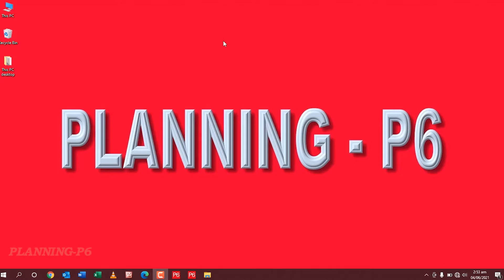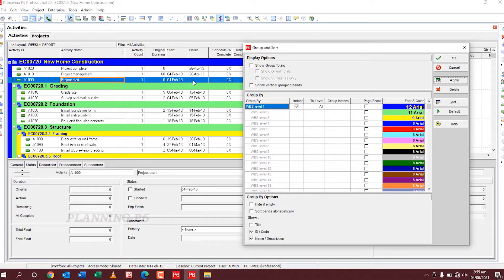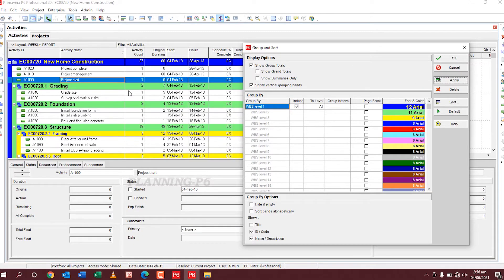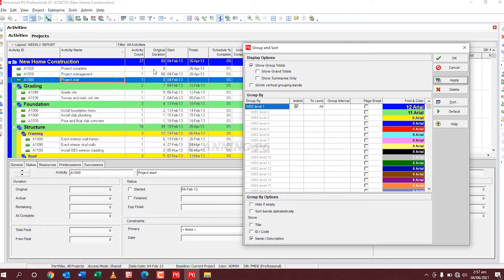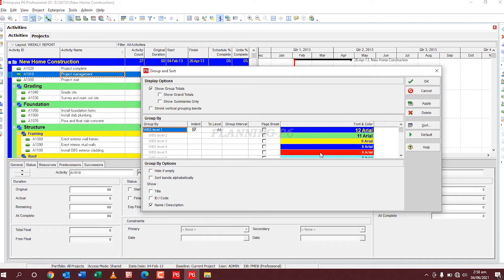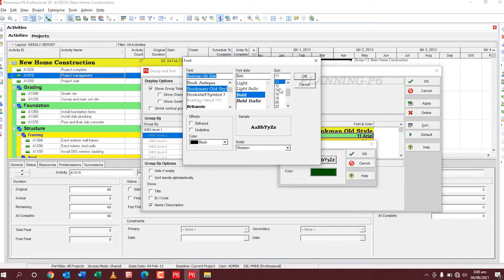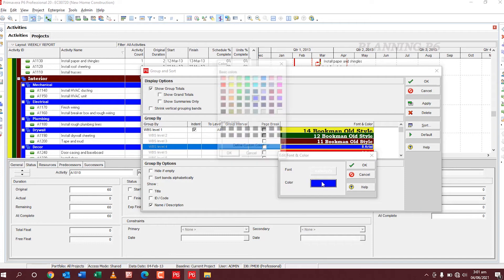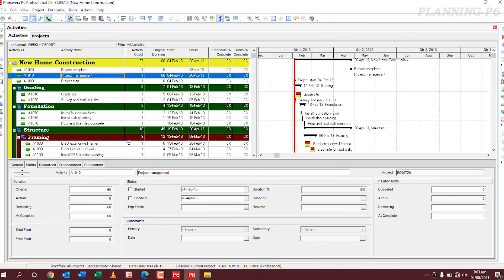How to Group and Sort by in PrimaveraP6 | Grouping and Sorting Primavera | Group Sort in P6 revealed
🔴 WHAT YOU'LL LEARN/SEARCH TITLES:

✅Primavera P6 Grouping and Sorting Tutorial
✅How To Organize Your Schedule in Primavera P6
✅Learn to Group and Sort in P6
✅Grouping and Sorting Best Practices in P6
✅Advanced Grouping and Sorting Techniques in P6
✅Tips for Efficient Grouping and Sorting in P6
✅Create Custom Groups in Primavera P6
✅Sort Activities by Different Criteria in P6
✅Organize Project Data with Grouping and Sorting
✅Improve Project Insights with P6 Grouping
✅Optimize Project Analysis with P6 Sorting
✅Group and Sort in Primavera P6
✅P6 Grouping and Sorting
✅Mastering Grouping in Primavera
✅Sorting Techniques in P6
✅Group and Sort Data in P6
✅How to Group and Sort Activities in Primavera P6
✅Effective Grouping and Sorting for Project Management
✅Optimize Project Views with Grouping and Sorting
✅Improve Project Analysis with P6 Grouping
✅Enhance Project Visualization through Grouping and Sorting
✅How to group activities by department in Primavera P6
✅How to sort activities by start date in Primavera P6
✅How to create custom groups in Primavera P6
✅How to group activities by WBS in Primavera P6
✅How to sort activities by duration in Primavera P6
✅How to group activities by resource in Primavera P6
✅How to sort activities by finish date in Primavera P6
✅How to group and sort activities for better project overview
✅How to improve project analysis through grouping and sorting
✅Best practices for grouping and sorting in Primavera P6

🔴DESCRIPTION:

Master the art of organizing your project data with Primavera P6's powerful grouping and sorting features. Learn how to create hierarchical views, collapse and expand activity groups, and sort activities based on various criteria. Enhance your project analysis and reporting capabilities with effective data organization. Discover the secrets to unlocking the full potential of your Primavera P6 software.

🔴BENEFITS:

Grouping and sorting activities in Primavera P6 offer several advantages for effective project management and analysis. By organizing project data into logical categories, you can enhance data visualization, improve decision-making, and streamline project control processes. Grouping and sorting facilitate efficient analysis of project performance, identification of critical path activities, resource allocation optimization, and risk assessment. Additionally, these features enable clear communication of project status to stakeholders through well-structured reports and presentations. Ultimately, effective grouping and sorting contribute to overall project success by improving project visibility, control, and efficiency.

🔴CONCLUSION:

Mastering the art of grouping and sorting in Primavera P6 is essential for effective project visualization and analysis. By effectively utilizing the Group and Sort By function, you can transform complex project data into easily understandable and actionable information. From organizing activities by WBS, start date, or custom codes to sorting them alphabetically, numerically, or chronologically, the possibilities are endless. By tailoring the activity table to your specific needs, you can enhance decision-making, improve project control, and streamline project execution.